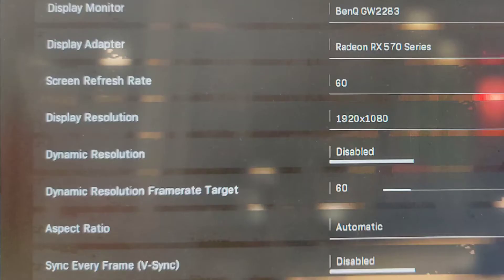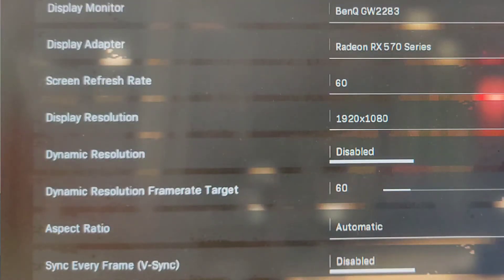Warzone safe mode disable l How to disable safe mode in cod warzone ll by borntoplaygames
borntoplaygames How to disable safe mode in cod warzone Warzone safe mode disable how to turn off safe mode in call of duty modern warfare. How to get fixed safe mode error.

❗ Update: Fix All Errors in Warzone & mw2 from here (ALL ERROR IN ONE PLACE)